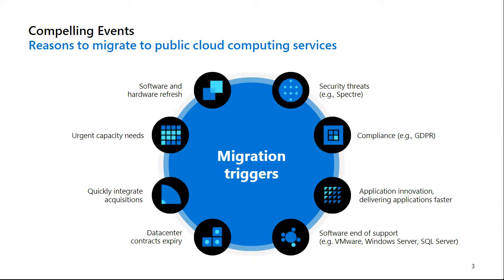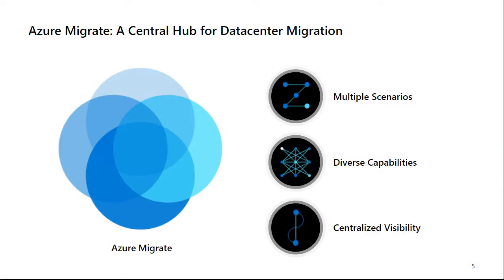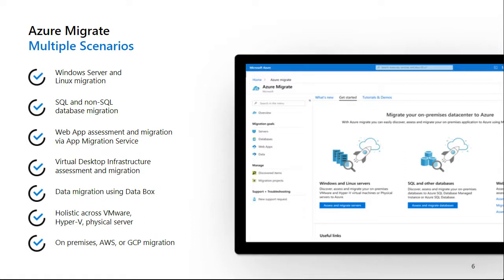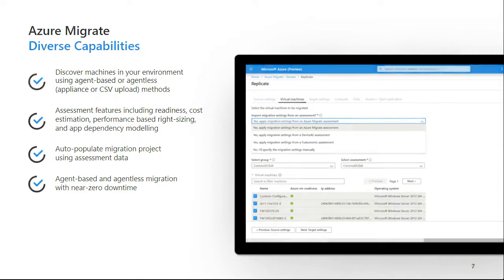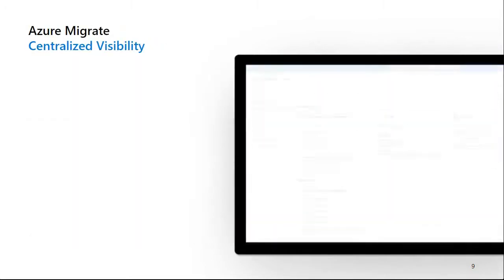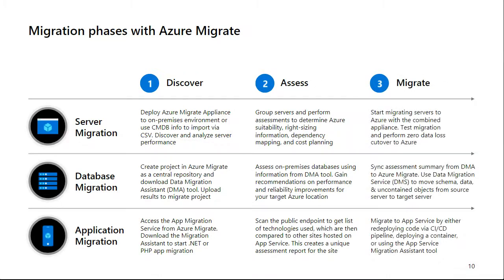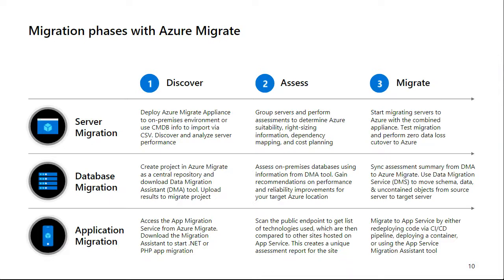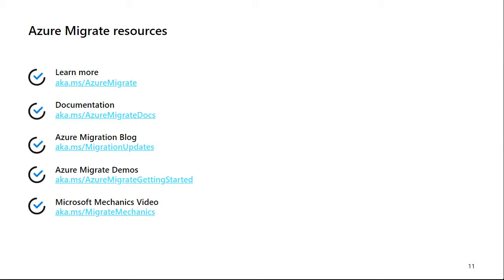Migrating to Azure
In this webinar we will cover the key factors behind cloud migrations. From external market transformation enabled by cloud technologies to internal company reasons to migrate to public cloud computing services.

We will also go through the different ways to migrate to Azure and the benefits of Azure migrate, a central hub for Datacentre migration with the benefits of multiple scenarios, diverse capabilities and centralized visibility.